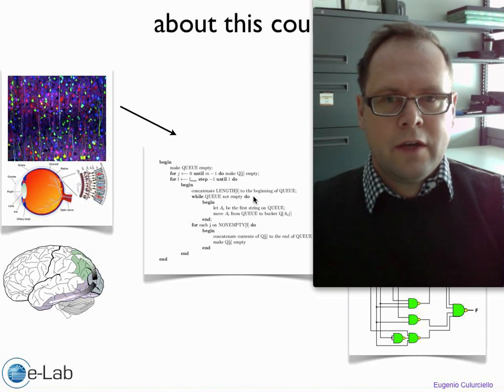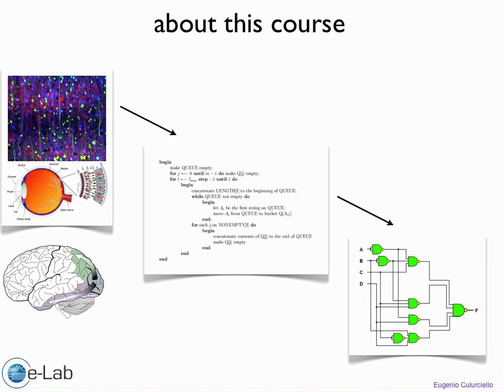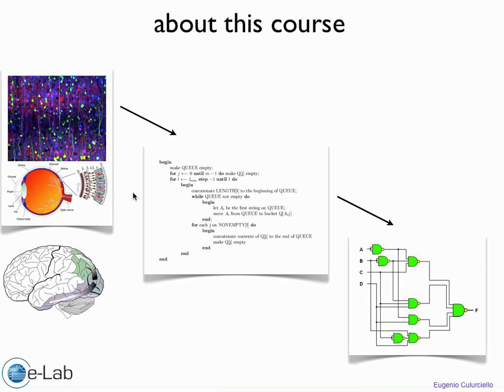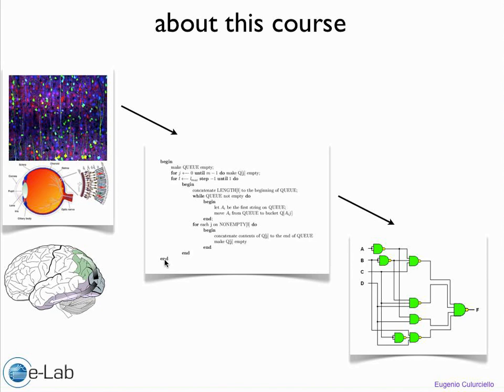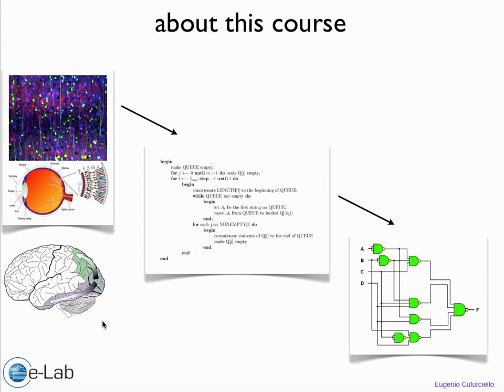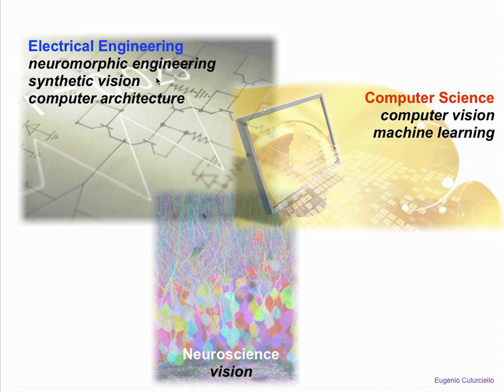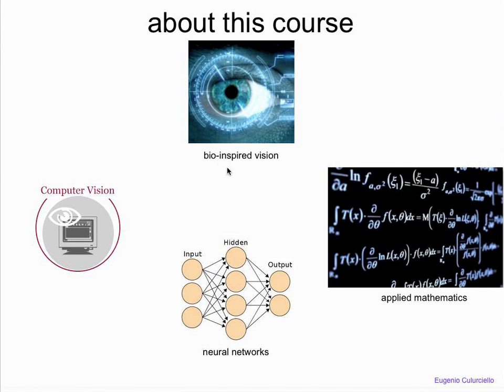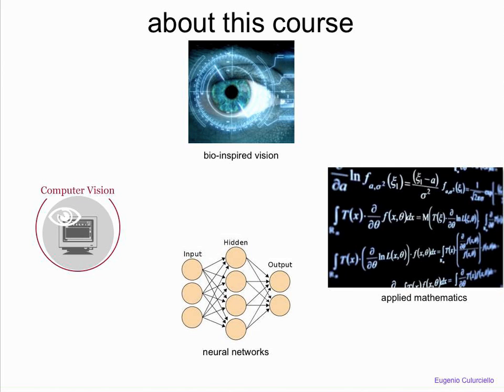Artificial and robotic vision - lecture1 2 - introduction